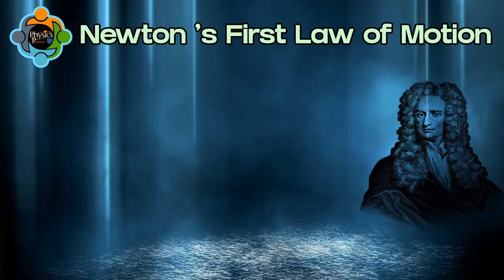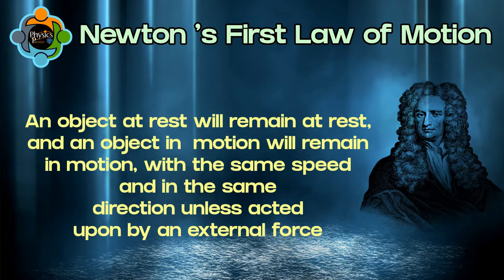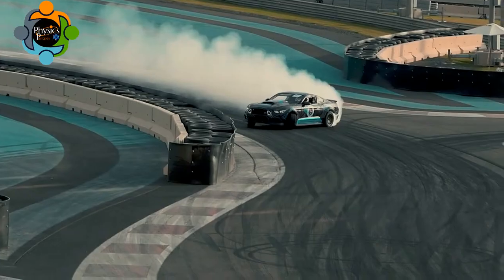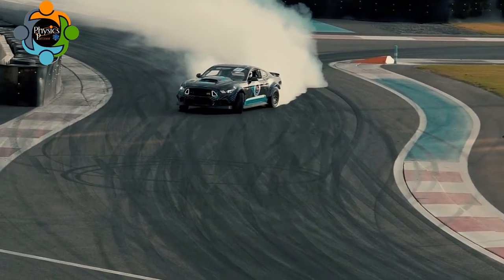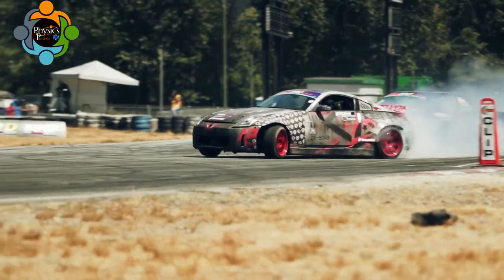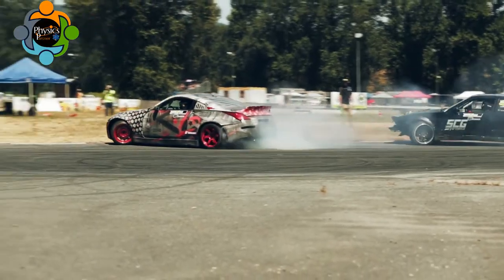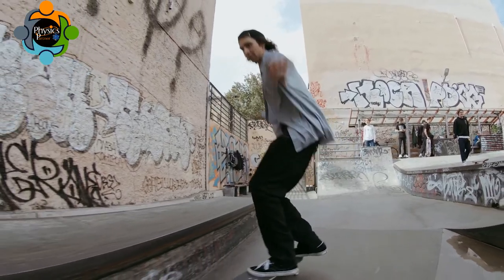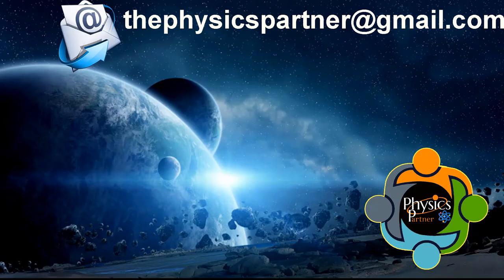Newton's First (1st) Law of Motion with daily life examples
Notes

Sir Isaac Newton, one of the greatest mathematicians and physicists of all time, formulated three laws of motion that revolutionized our understanding of the physical world. Newton's first law of motion, commonly referred to as the law of inertia, states that an object at rest will remain at rest, and an object in motion will continue in motion at a constant velocity, unless acted upon by an external force. This law of motion has several real-life applications that can be observed daily.

One of the most common examples of Newton's first law of motion is the behavior of a moving vehicle when the brakes are applied suddenly. According to physics, the vehicle will continue to move forward due to the inertia of the moving parts, until the force of the brakes is enough to bring it to a stop. Objects in motion, such as a vehicle or a person on a bike, possess a natural tendency to keep moving forward unless an external force applied to them.

Another example of Newton's first law of motion is the behavior of a skateboarder performing stunts. A skateboarder maintains balance on the board by using their own weight to counteract the force of gravity. However, when the skateboarder attempts to curb, change direction or stop, they rely upon external forces to change the direction of their motion.

The behavior of a ball rolling down a hill also demonstrates Newton's first law of motion. The ball tends to keep rolling down the hill at a constant speed until it reaches the bottom, where it stops due to the force of friction between it and the ground. Similarly, the movement of a ceiling fan highlights Newton's first law of motion, as it keeps rotating endlessly unless an external force is applied to it.

Lastly, the law of inertia is evident in the behavior of astronauts in zero-gravity conditions. In space, objects move freely without any external force because no force is acting against them, causing them to continue moving at the same velocity with no hindrance. Newton's first law is, therefore, crucial to understanding the behavior of objects in space and helps us predict their trajectories.

In conclusion, Newton's first law of motion, also known as the law of inertia, is fundamental to our understanding of physical phenomena that occur around us. There are countless examples in our daily life that demonstrate this fundamental idea and highlight the significance of the first law of motion. Newton's law of inertia helps us comprehend a variety of physical behaviors and is an impressive introduction to the profound principles of physics.